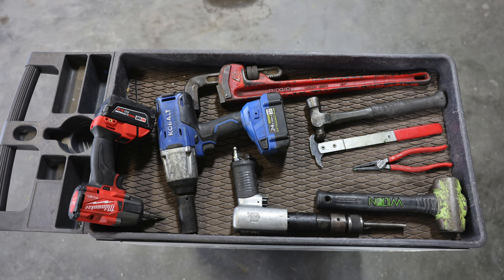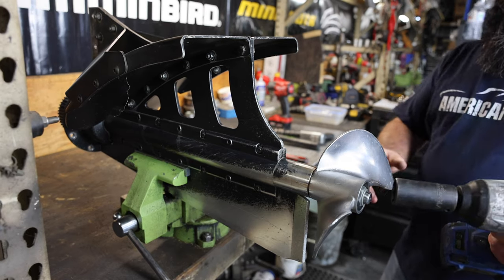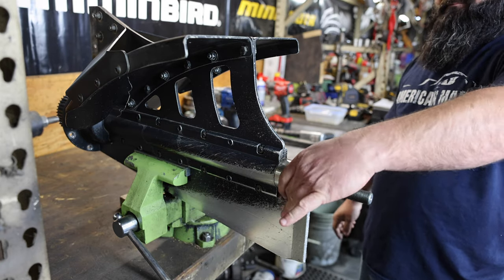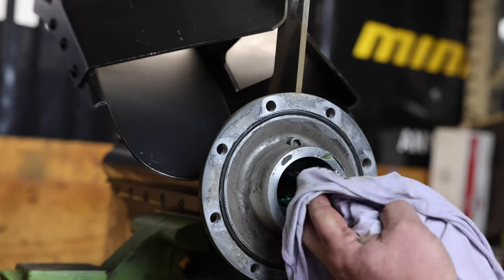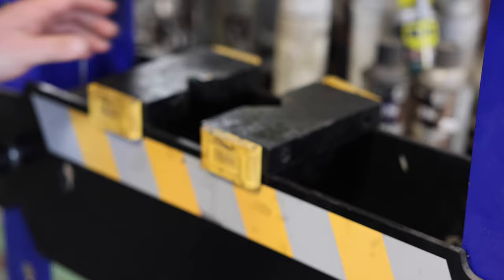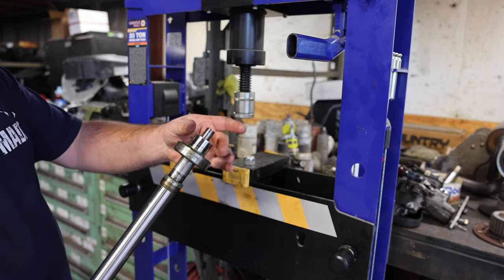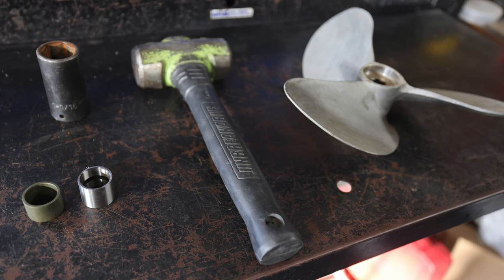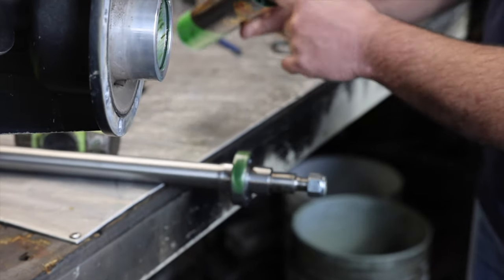GatorTail Service Hub - Lower Unit Rebuild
This video provides a step-by-step tutorial on how to rebuild our GTRXD Lower Units. For use of our GatorTail Dealer network mechanics.

Audio-  NDIRZOXJEN1IUI6O